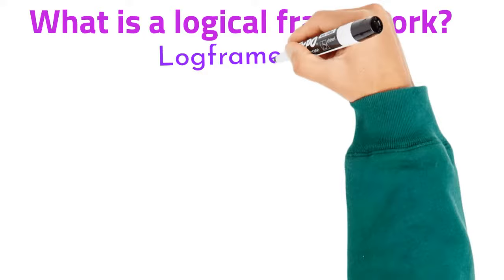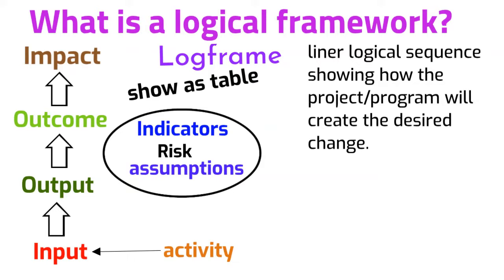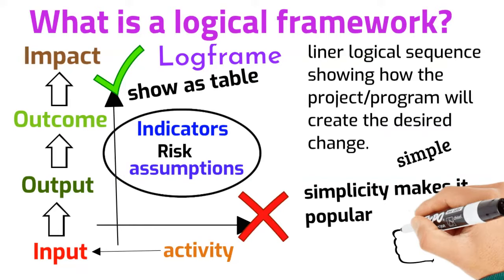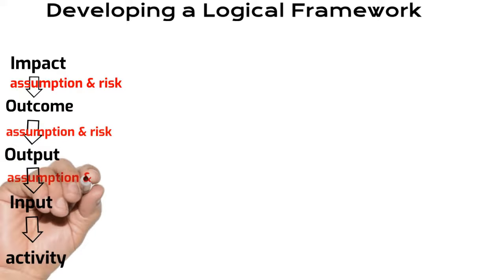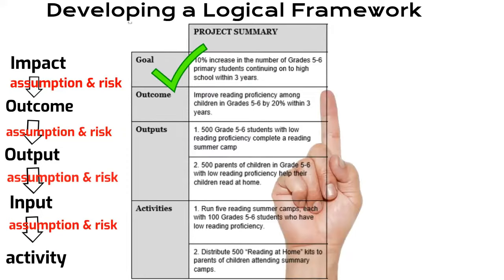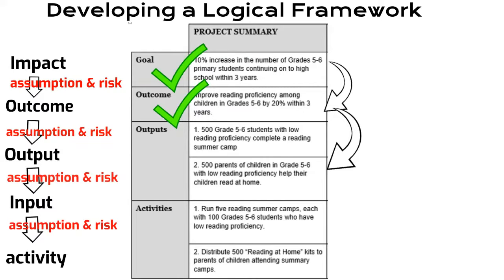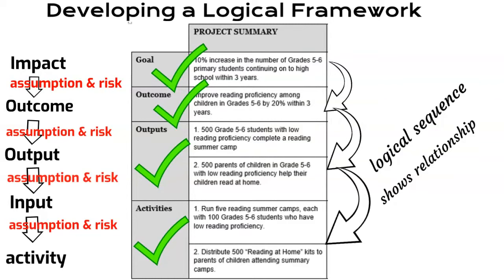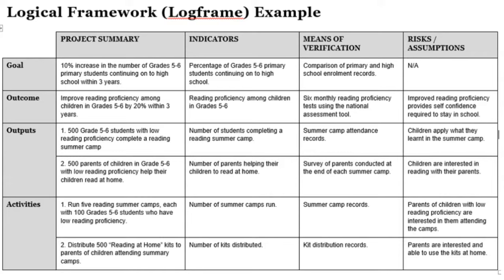What is logical framework and how to develop it?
What is Logical framework? or what is a Logframe?
Logical framework or a logframe is a liner logical sequence describing how the project or program will create the desired change. Represented in the form of a table format, it links project inputs, activities, outputs, outcomes and impacts in a simple and clear relationship along with indicators, risk and assumptions. But some experts have point out that a logframe being too simplistic in its approach only zooms in on one specific pathway that the program will bring leaving other unintended results and outcomes. But, the simplicity of the logical framework, is what makes it easier for project team and the donor to monitor program implementation, no wonder it is widely used across the world. How do develop a Logical framework? To create one, we need to link the impact, outcome, output, and activities with logic. We usually start with Impact or the goal and do down wards until the activity.